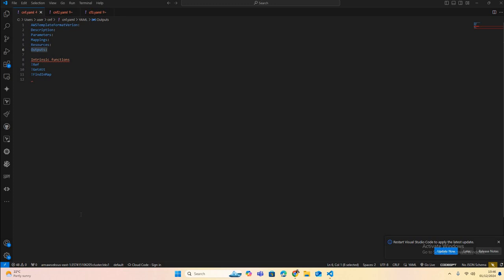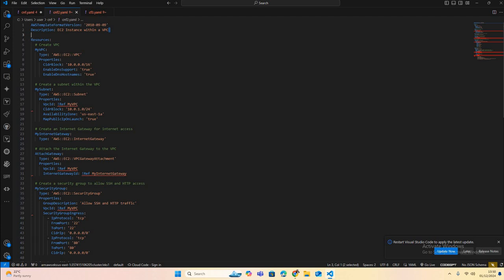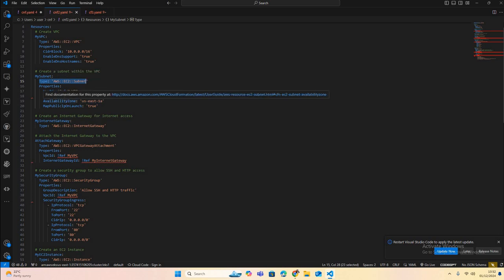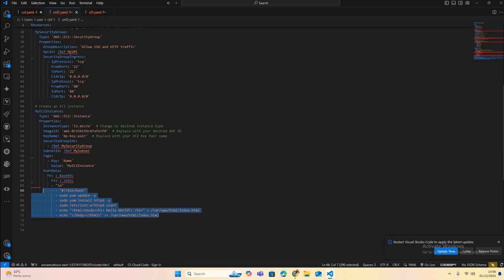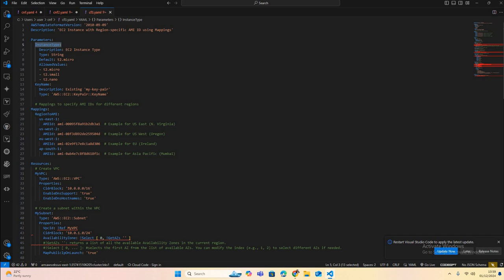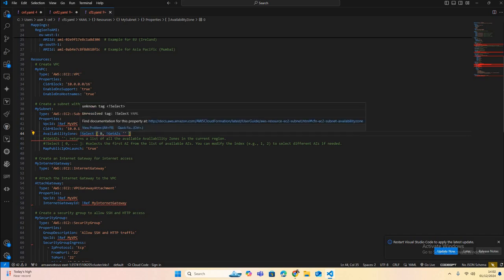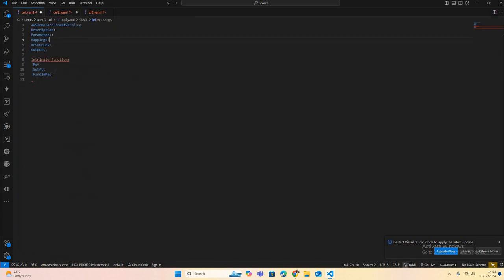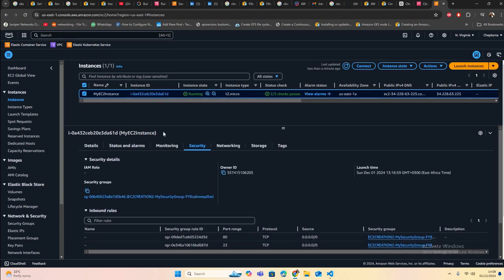How to Create Cloudformation Templates | Cloudformation templates Mappings and Intrinsic Functions.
The video introduces what AWS Cloudformation, and illustrates how to create cloudformation templates and how pass dynamic properties using Parameters, Mappings and Intrinsic functions.